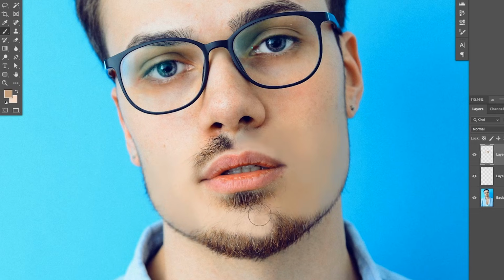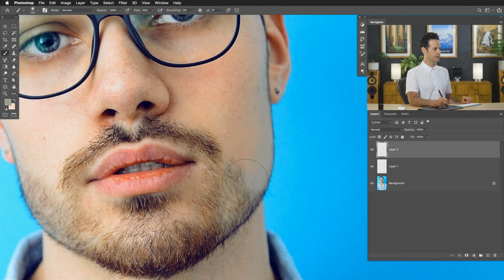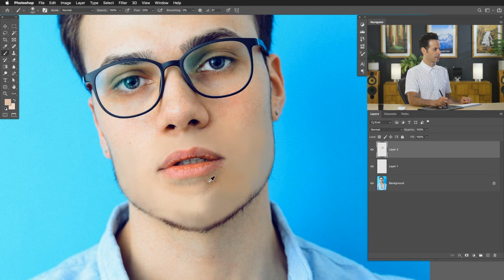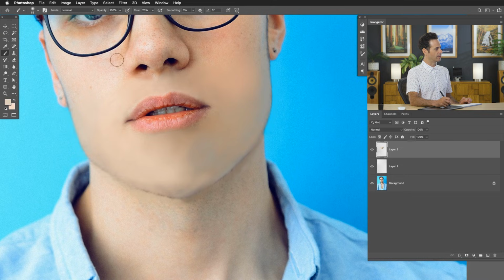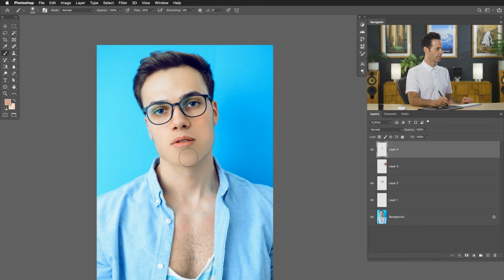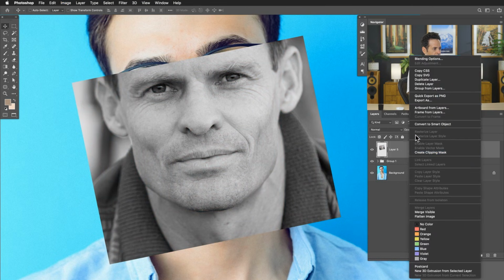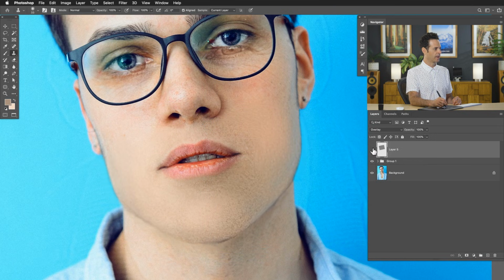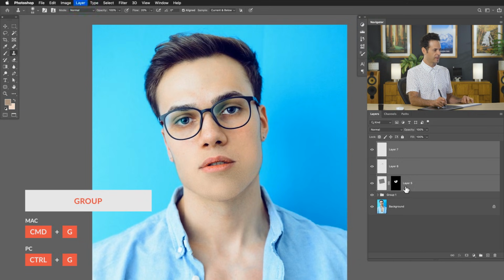How to Remove Facial Hair in Photoshop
▶ Download the 2 sample images, PSD and PDF guide for this tutorial (free with a PHLEARN account)

Removing facial hair convincingly is one of the harder retouching challenges in Photoshop, because there's no automatic tool that can figure out what's underneath a beard or stubble. In this tutorial, Aaron Nace shows you the real technique professional retouchers use: hand-painting a new face with the brush tool, then borrowing realistic skin texture from a second reference photo to bring it back to life.

You'll learn why automatic tools like Spot Healing and Clone Stamp fail at this job, how to sample and paint skin tone by hand to rebuild a jaw and chin, and how to use desaturation, a High Pass filter, and Warp to transplant believable texture from another face onto your final result. It's an advanced technique, but broken down step by step so anyone can follow along.

CHAPTERS
00:00 Intro to removing facial hair in Photoshop
00:49 Why automatic tools like Spot Healing don't work here
02:14 Setting up the brush tool: hardness, flow, and sampling skin
04:24 Hand-painting away the facial hair
10:34 Wrapping up the rough paint pass
11:50 Rebuilding facial anatomy and the chin
14:58 Finding a second reference photo for texture
17:58 Extracting texture with desaturation and High Pass
19:51 Rasterizing and warping the texture to fit
22:08 Painting texture back in with a layer mask
23:25 Final cleanup with the Healing Brush and Clone Stamp
25:03 Before and after recap

THE STEPS
1. Create a new layer and hand-paint over the facial hair with a soft brush at a low flow (around 20%), continuously sampling nearby skin tones with Alt/Option.
2. Build up the shape of the chin and jawline gradually, checking your progress by zooming out to see if it reads correctly from a distance.
3. Find a second reference photo with similar lighting and skin tone, then use the Marquee and Move tools to bring it onto your image and roughly align the mouth.
4. Desaturate the second face, convert it to a Smart Object, set it to Overlay, and apply a High Pass filter to extract its texture.
5. Rasterize the layer, clean up mismatched details with the Clone Stamp, then use Warp (with split warp horizontally and vertically) to align the texture to your subject's face.
6. Add a black layer mask to the texture layer and paint white to reveal realistic stubble texture only where you need it.
7. Finish with the Healing Brush and Clone Stamp to blend in some of the original subject's own skin texture for the most seamless match.

Master skin tones and color grading in the new PHLEARN PRO course “Skin Tones, Color Grading & Presets in Photoshop & Lightroom”